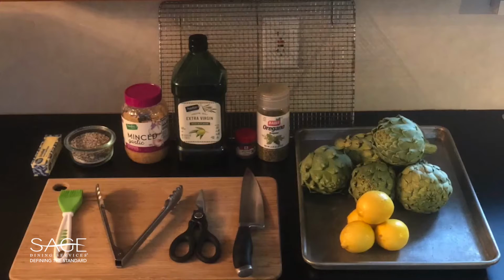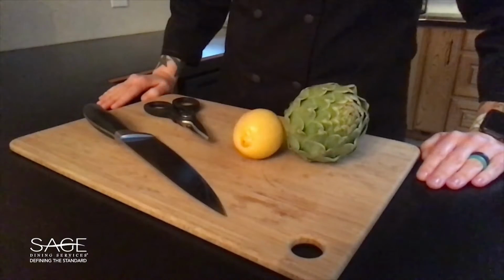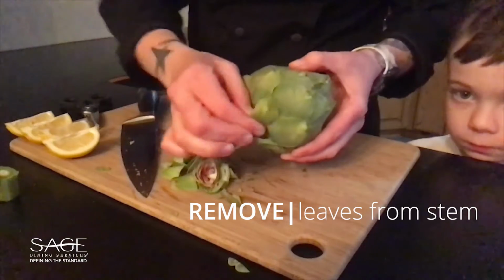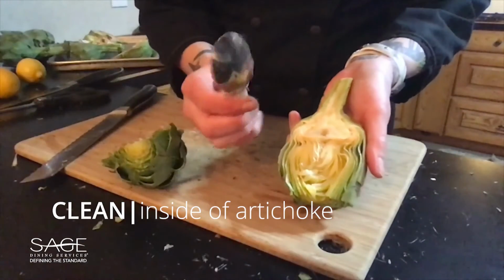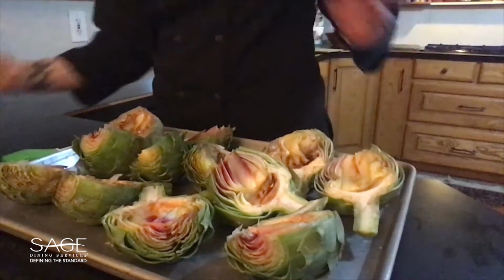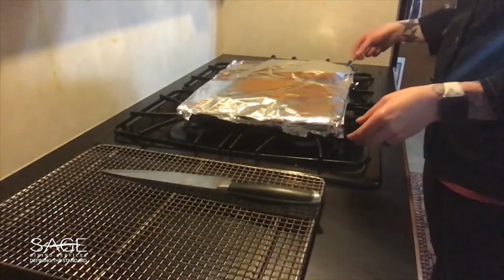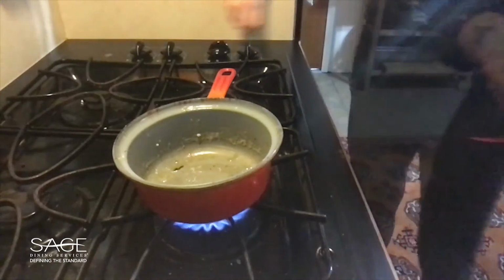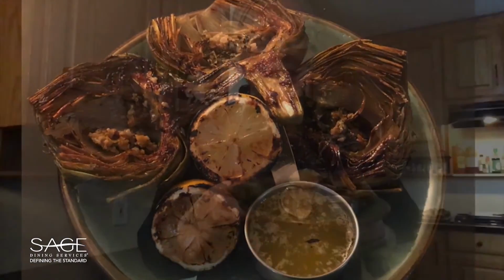Roasted Artichokes with Butter Sauce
Enhance the flavor of your artichokes by seasoning them, roasting them, and serving them with butter sauce and charred lemon.

Ingredients:
fresh lemons
fresh artichokes
extra-virgin olive oil
minced garlic
fresh herbs (substitute dried herbs if needed)
butter
salt
pepper

Tools:
cutting board
chef’s knife
kitchen shears
tongs
pastry brush
roasting pan
cooling rack (or plate)
kitchen spoon

Preparation:
Step 1: Preheat oven to 400°F.
Step 2: Cut lemon into quarters.
Step 3: Trim artichoke and leaves. Cut artichoke in half.
Step 4: Clean the inside of the artichoke.
Step 5: Rub lemon along sides of artichoke.
Step 6: Rub artichokes with olive oil. Season with garlic and herbs. Flip and repeat on other side.
Step 7: Place in oven uncovered for 15 minutes.
Step 8: Remove from oven. Cover with foil. Bake for an additional 25-35 minutes, until artichokes are tender.
Step 9: Remove foil, place artichokes on cooling rack or plate.
Step 10: Prepare butter sauce.
Step 11: Char lemon.

For butter sauce:
Step 1: In a pot, melt 1 stick of butter.
Step 2: Add salt, pepper, herbs, and garlic.
Step 3: Once butter is half melted, turn off heat.
Step 4: Stir until fully melted.

For charred lemon:
Step 1: Turn on stove.
Step 2: Place lemon on stove above flame until charred.